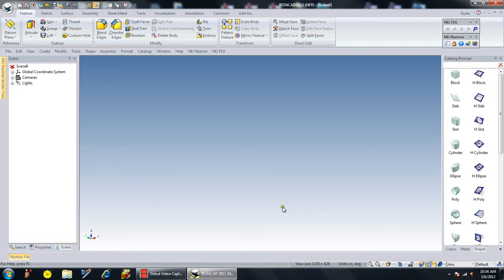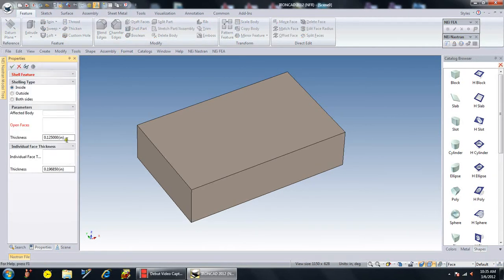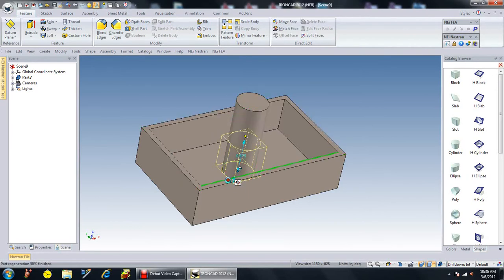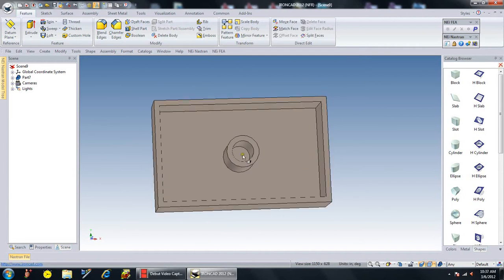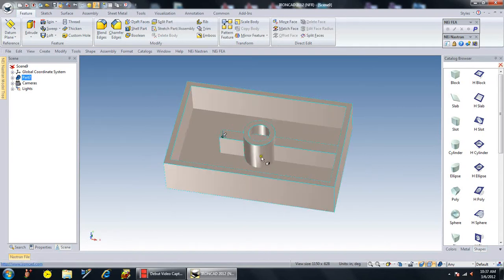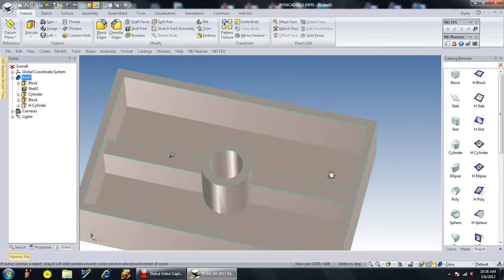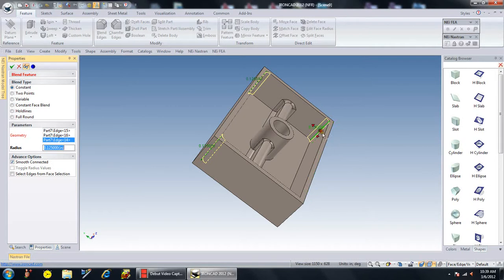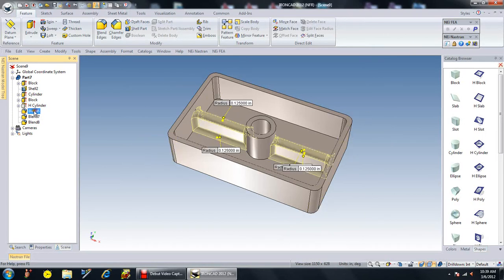Short IronCAD Demo Part 1.wmv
This is a short demo showing how easy it is to create a part in IronCAD. It takes about 5 minutes to watch. Part 1 shows only the part being created, Part 2 will show the creation of 2D detail drawings.